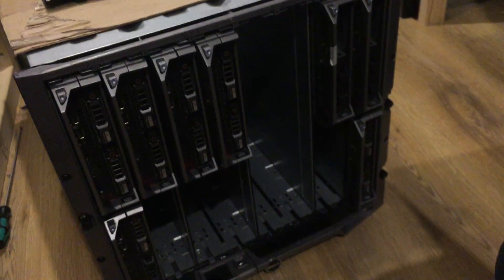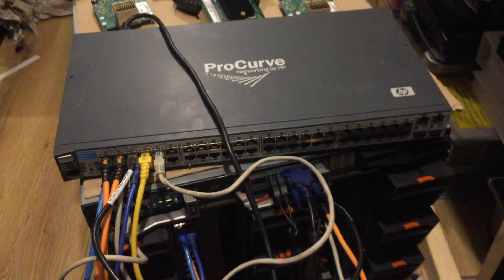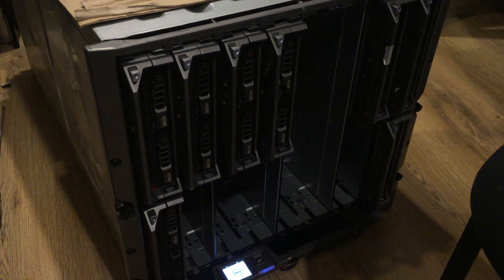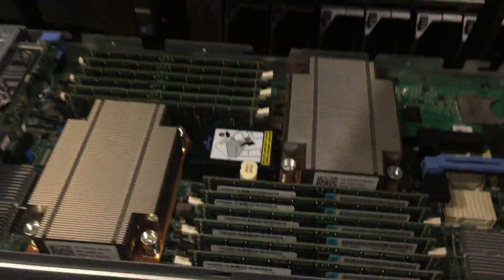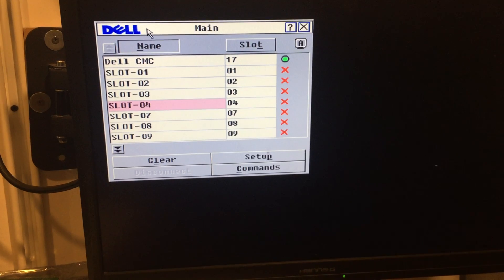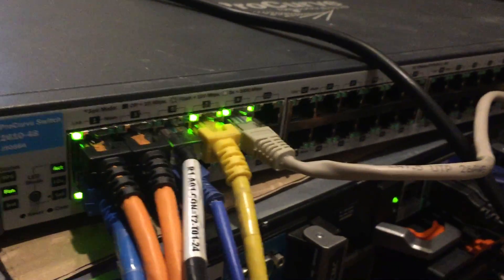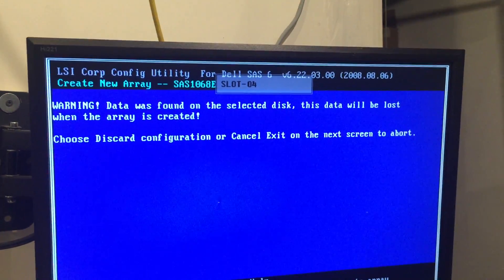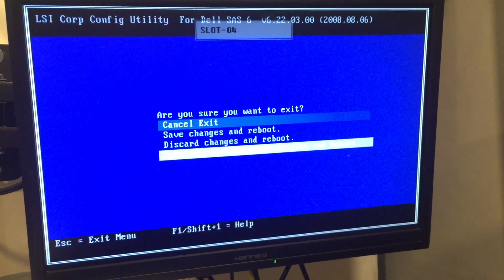Dell PowerEdge M1000e 16 Slot Blade Server Chassis 96gb ram x5670 m610 blade